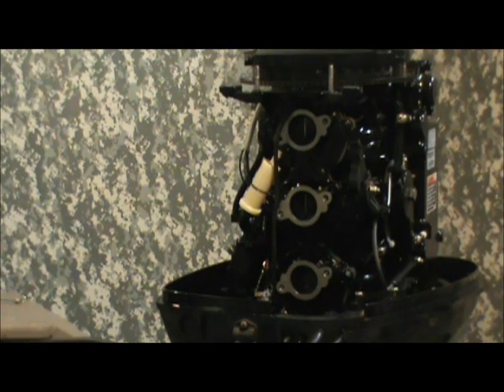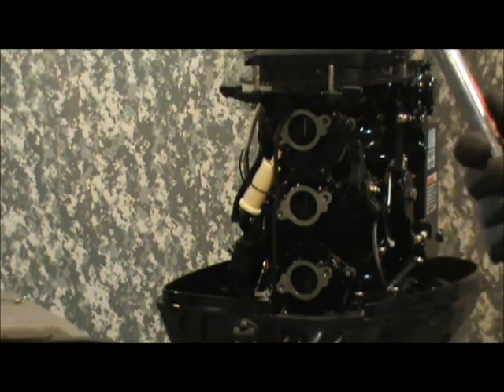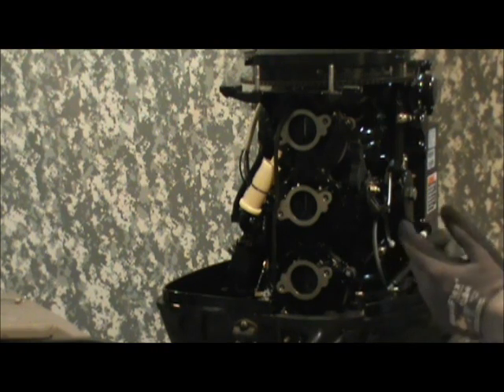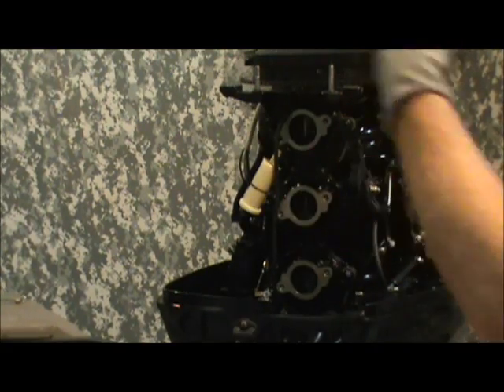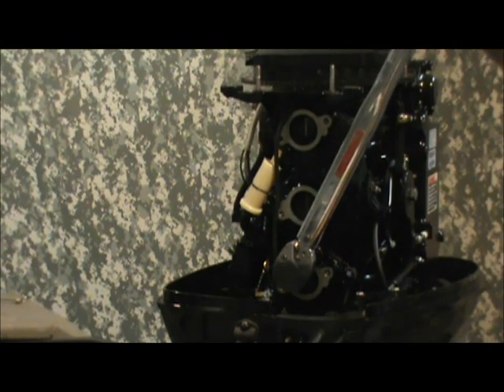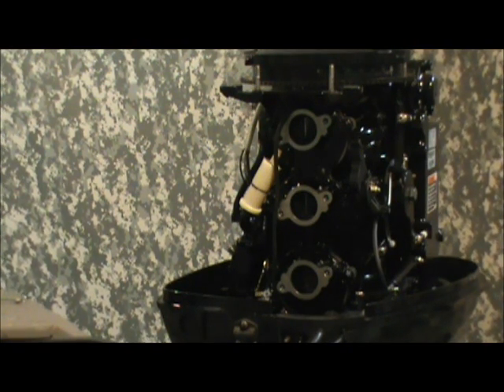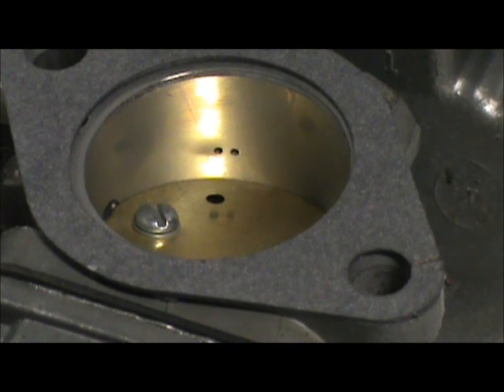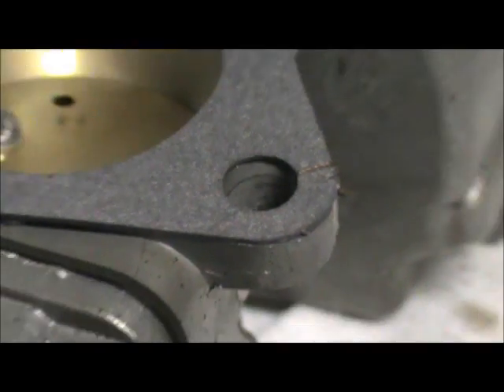My DIY Relpacing Reed Valves in an Outboard Motor Part 6